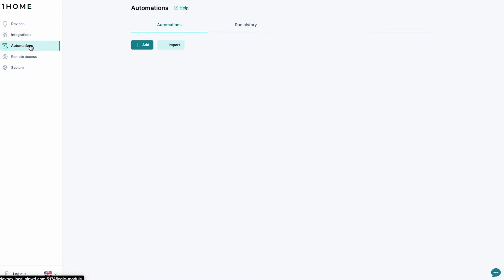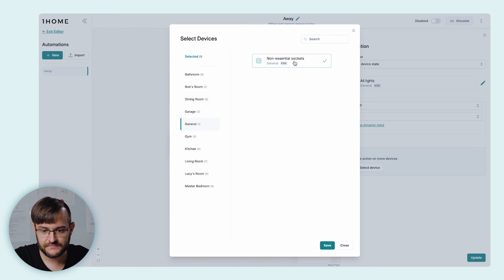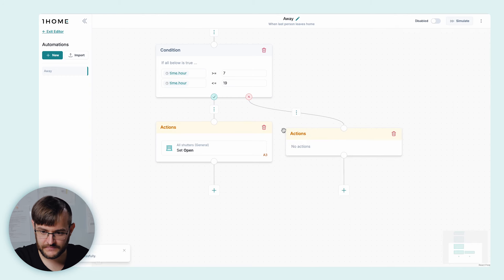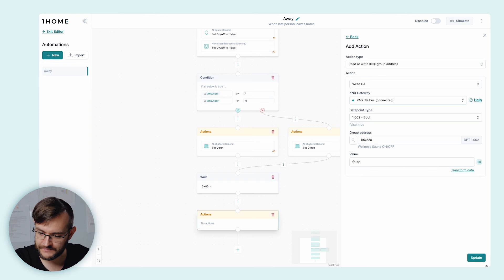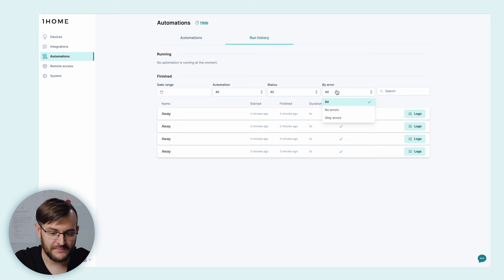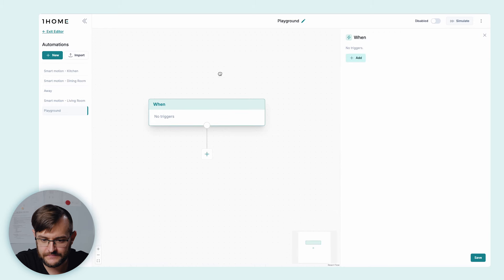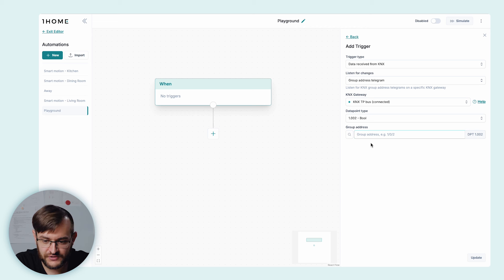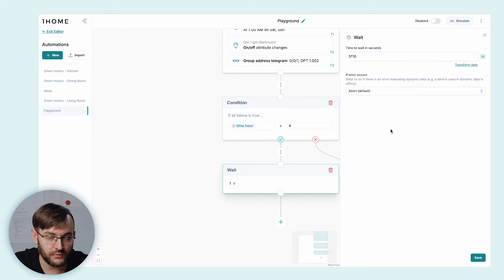This is changing Smart Home Automation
Join our CTO Gregor Krmelj as he shows you around 1Home Automations, one of our most anticipated features of the 1Home Server.

00:00 Introduction
00:58 How to set up an automation
07:10 "Away" automation review
07:54 Automation run history
08:41 Reusing automations in other rooms
09:55 Reusing automations in other projects
11:20 Block: Trigger
13:31 Block: Condition
14:59 Block: Wait
15:21 Block: Action
18:00 Dynamic data & transformations
19:11 Working directly with KNX
22:50 Outro